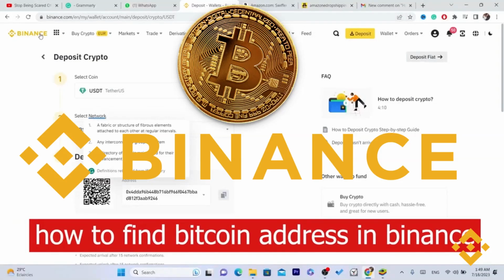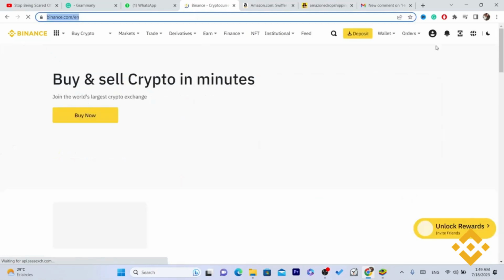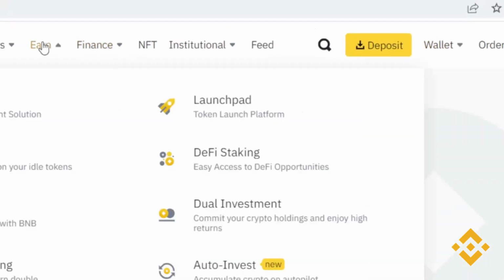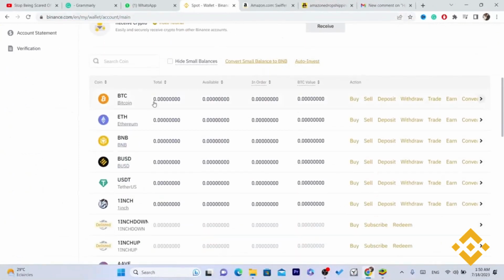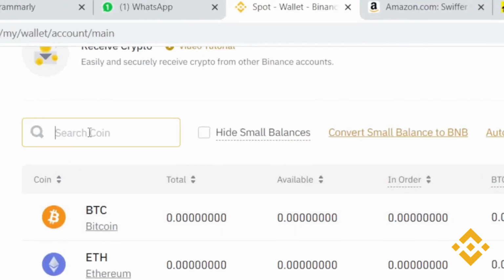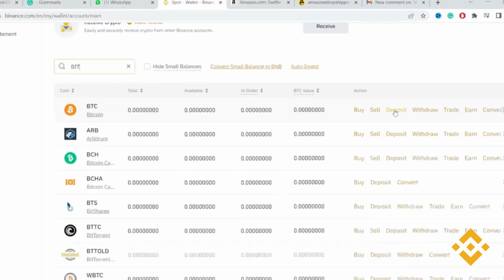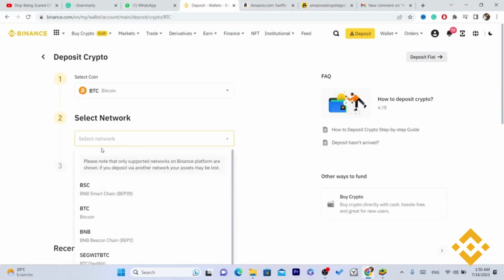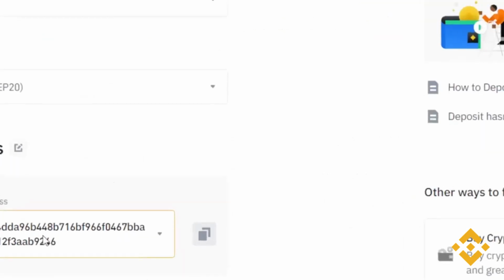How to Find Bitcoin Address in Binance 2024 FULL Guide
How to Find Your Bitcoin Address in Binance 2024 FULL Guide